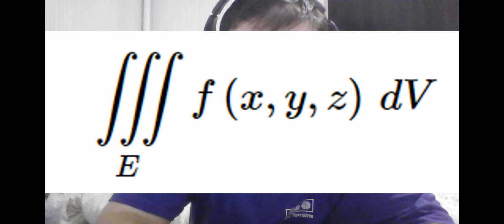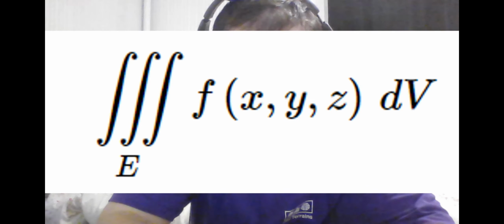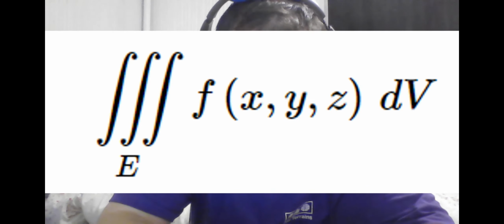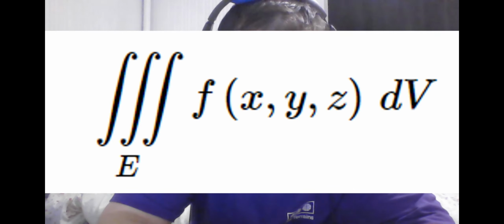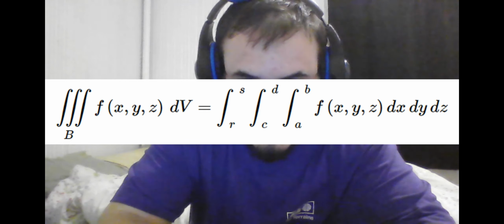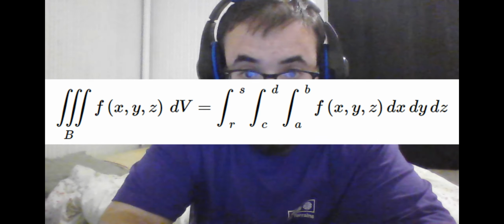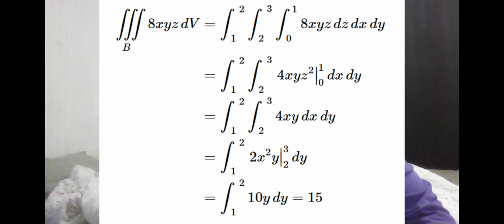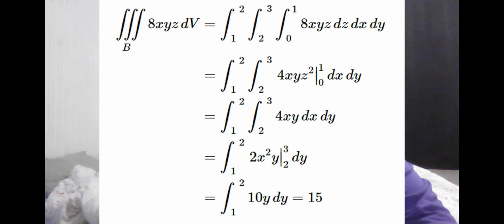Calculus III Tutorial #27: Triple Integrals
Hello everyone,

For this tutorial video, I would like to explain how to conceptually define what a triple integral is.